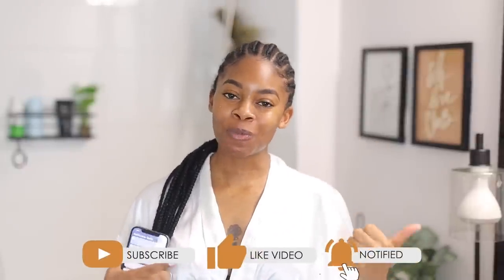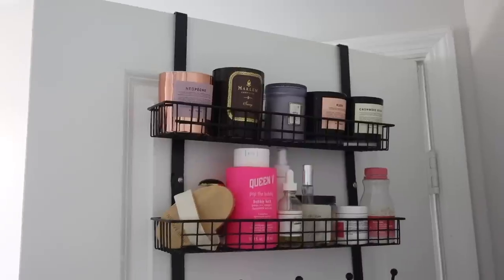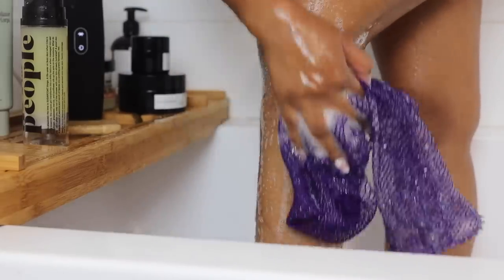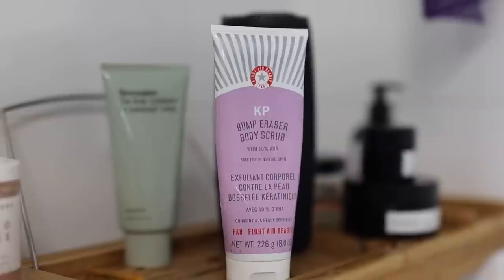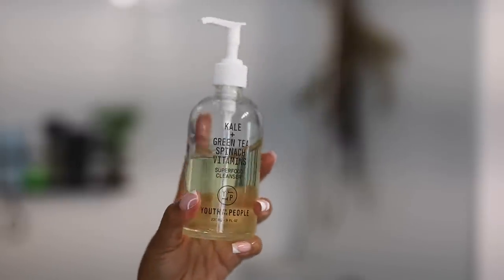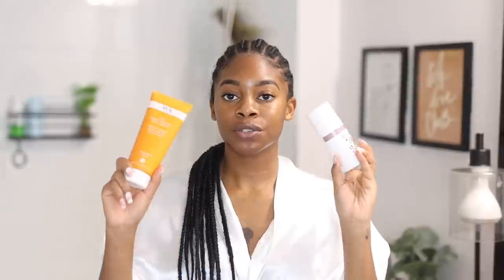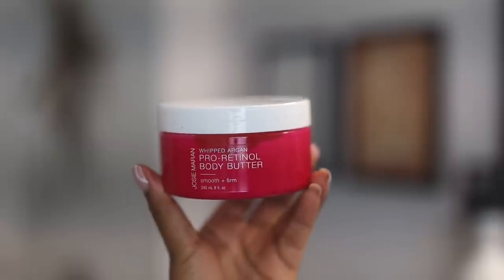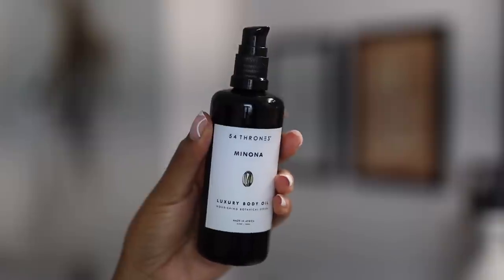My Shower/Bodycare Routine 2021 | IN-DEPTH Feminine Hygiene, BEST Products, Self Care Tips & More!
This was my first time doing my shower routine as a talk through! How do we like it?? Links to everything down below!

Shower Accessories
African Sponge

▽SHOWER/BODY▽
1. Kosas Good Body Skin AHA + Enzyme Exfoliating Wash
2. Fresh Freesia Oval Soap
3. Herbivore Coco Rose Exfoliating Body Scrub
4. Necessaire The Body Exfoliator
5. First Aid Beauty KP Bump Eraser Body Scrub with 10% AHA
6. The Honey Pot Cucumber Aloe Wash
7. Oui The People Razor + Shave Gel-to-Milk
9. Youth To The People Superfood Antioxidant Cleanser
10. Dermalogica Hydro Masque Exfoliant
11. Necessaire The Body Serum
12. Lord Jones Bump + Smooth CBD Body Serum
13. REN Clean Skincare AHA Smart Renewal Body Serum
14. Kosas Chemistry AHA Serum Deodorant
15. Sol de Janeiro Bom Dia Bright Body Cream
16. Josie Maran Whipped Argan Pro-Retinol Body Butter
17. EPARA Comforting Body Cream
19. Donata Hydrate Body Oil
20. Klur Elements Of Comfort Body Oil
21. 54 Thrones Luxury Body Oil
23. Supergoop SPF Every Body Lotion

🎥 + editing:
►camera + lens: Canon EOS R + Sigma 1.4 / 50mm lens
►vlog camera: Canon m60 mark ii + 22mm lens
►editing: Final Cut Pro

other FAQ’S
►hair profile: 4a/b, fine texture, medium density, high porosity, not color treated
►skin profile: normal/combination